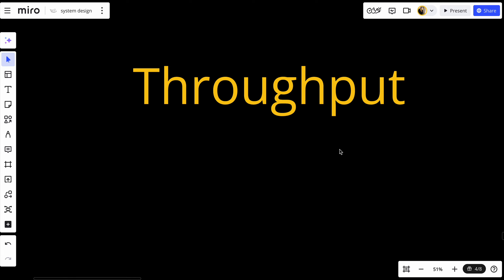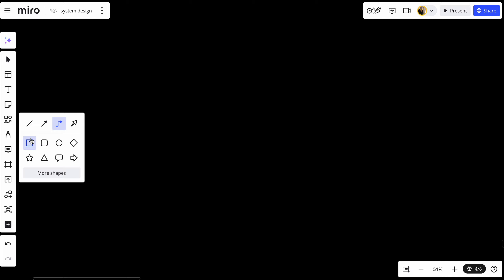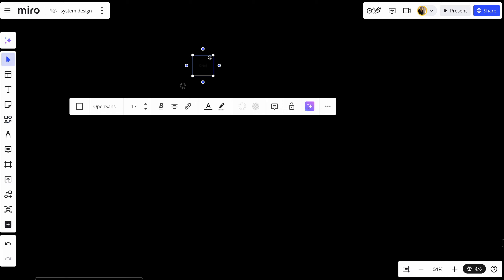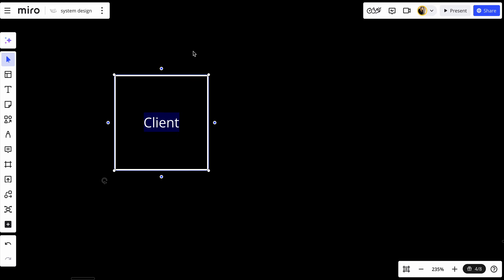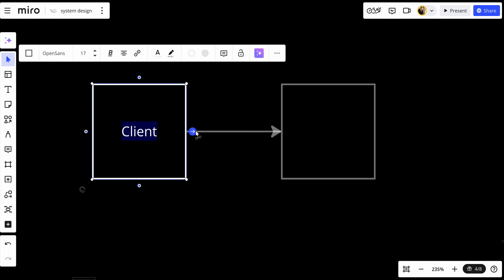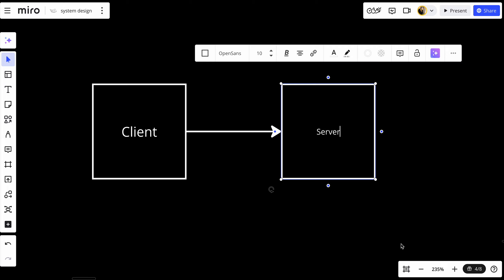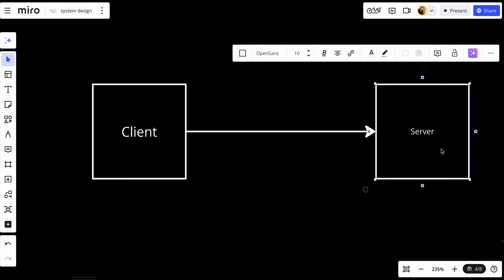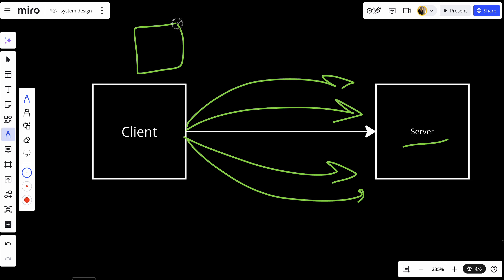Throughput | The Art of System Design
Throughput measures the amount of work done or data processed in a given period of time. It gives us an idea of how much your system can handle, whether it’s the number of requests processed per second, transactions per second, or even the number of messages handled by a messaging queue.

Throughput is typically expressed in terms of Requests Per Second (RPS) or Transactions Per Second (TPS). For example, if you're designing a payment system, TPS will give you an indication of how many transactions can be processed in one second. Similarly, in a web service, RPS tells you how many user requests can be handled per second without overwhelming the system.